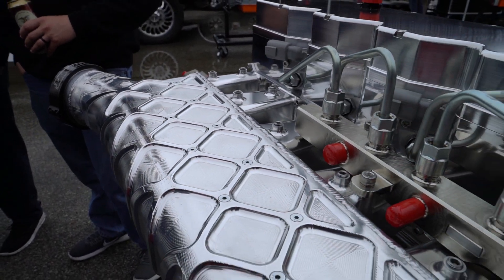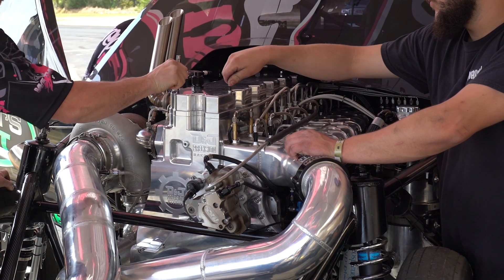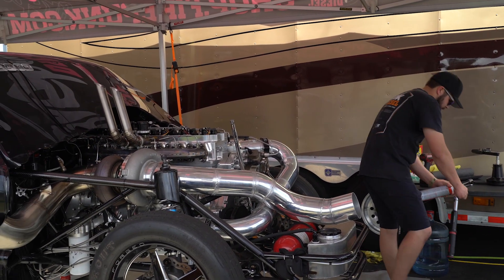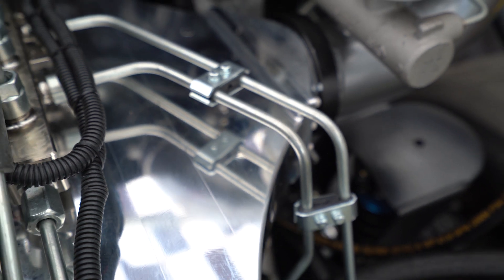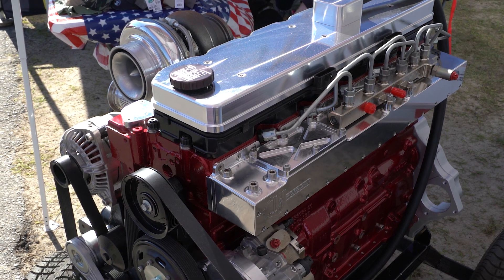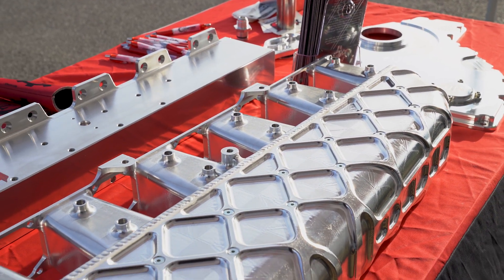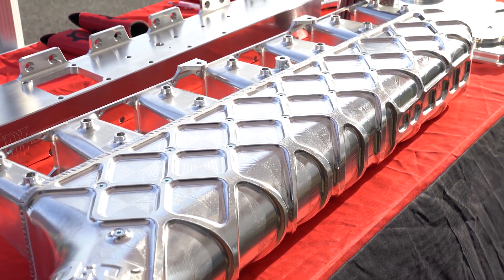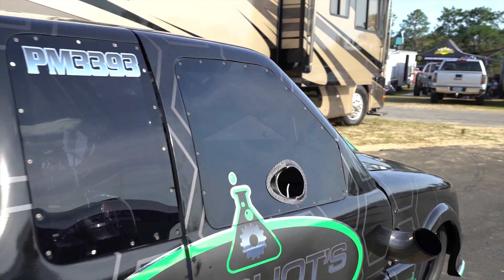Best Flowing 6.7L Cummins Performance Intake Manifold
D&J Precision Machine new 6.7L intake manifold